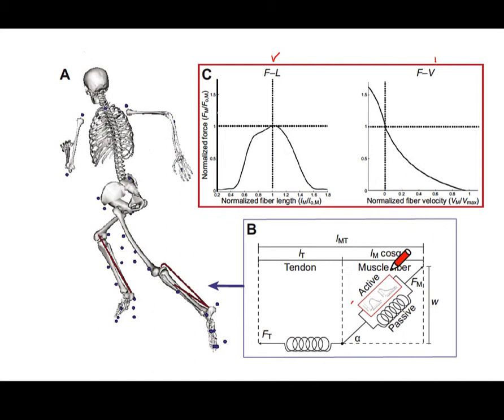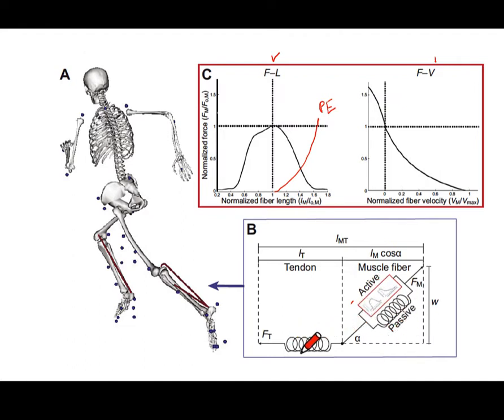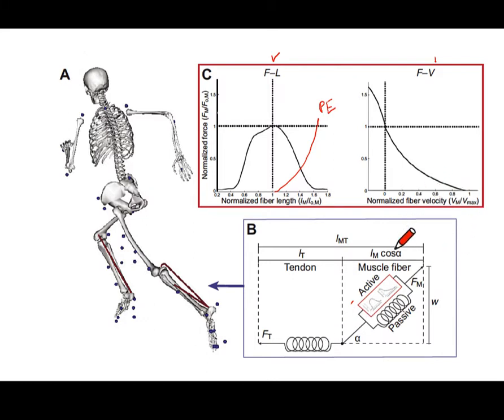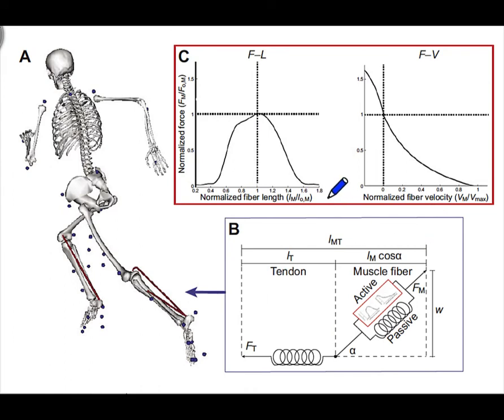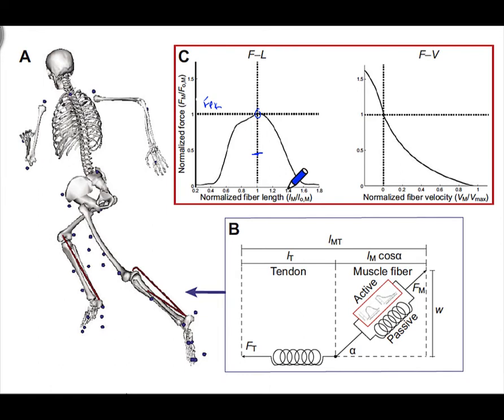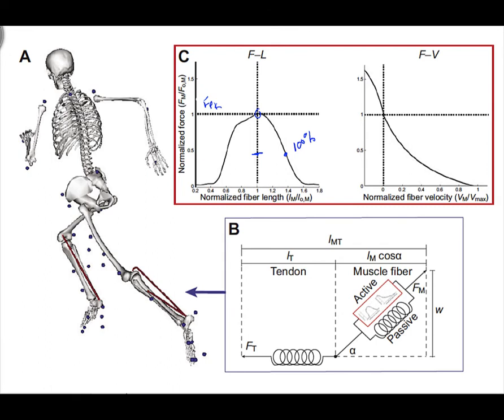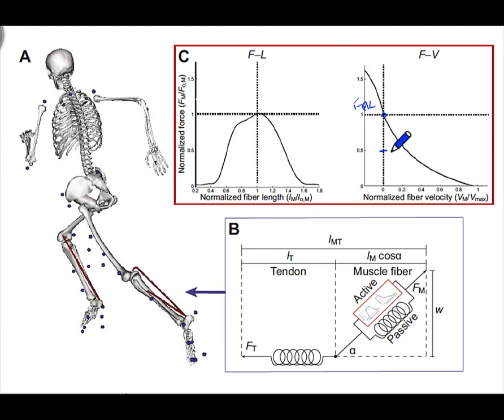Muscle Model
Updated 2020